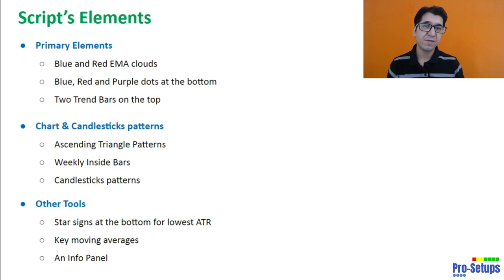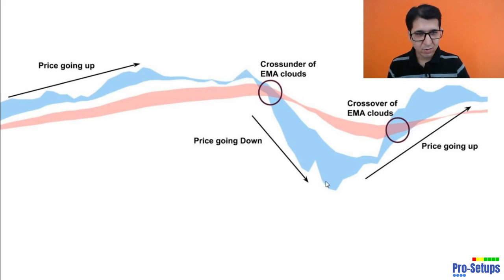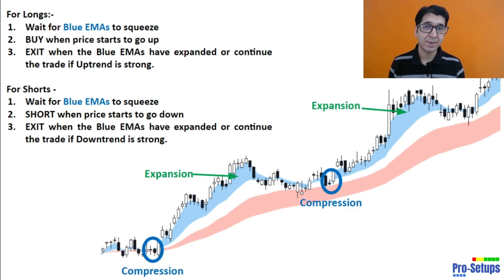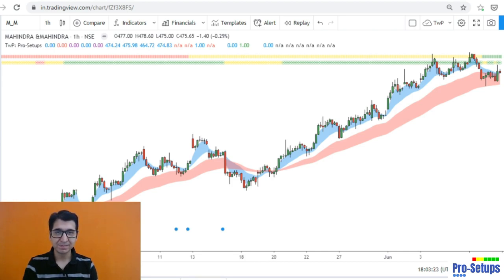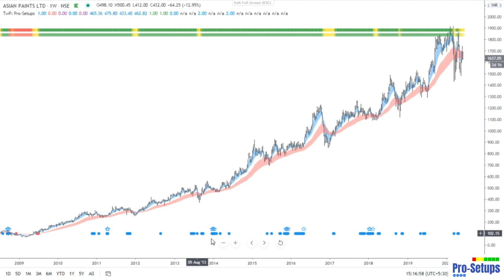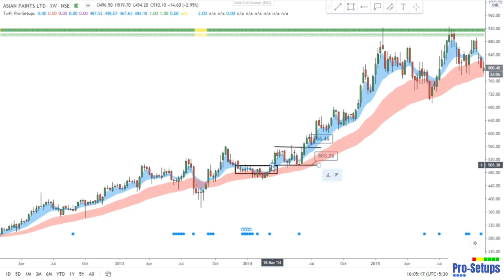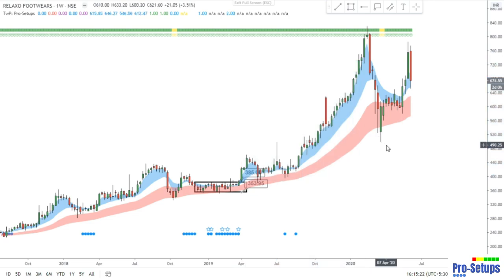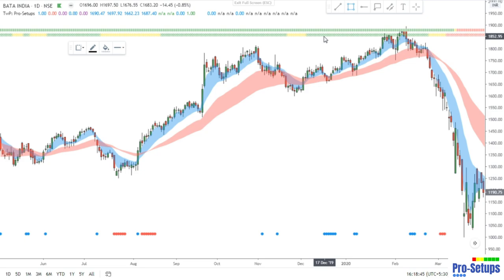Pro-Setups: Swing trading strategy. Trend + Setup + Price Action = Trade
Swing Trading Strategy which will tell you what is the underlying trend and also help you avoid fake breakouts & have high Risk-to-Reward ratio. Yeah, we all know that we must trade in the direction of the trend. But can your chart show it? The Pro-Setups script provides us a high-probability profitable setup, plus prints the underlying trend, which we further combine with price action to trade. The script also prints Ascending Triangle patterns, double Weekly Inside Bars, and candlesticks patterns such as engulfing patterns & pin bars.